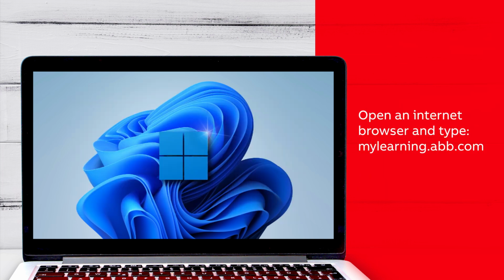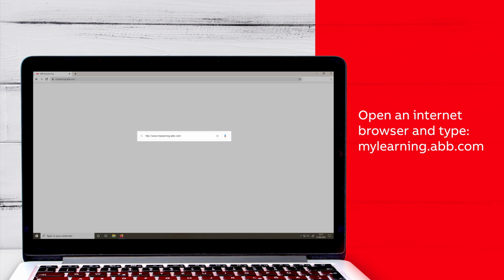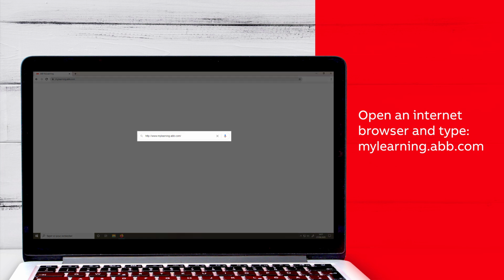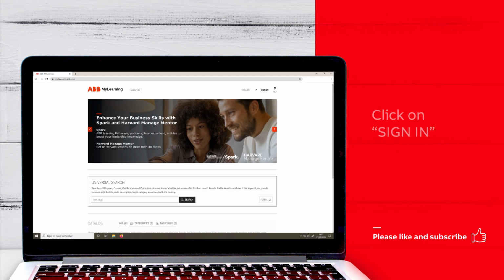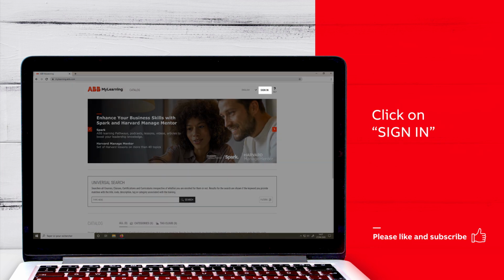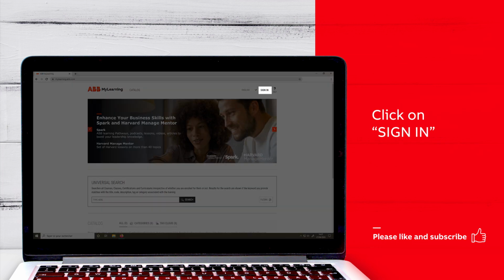How to access ABB MyLearning from your computer?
MyLearning is the primary ABB platform to use for accessing training content or registering for learning events. Learn how to access it on your computer and sign in using your MyABB account. Why not use the time confined at home to take ABB training modules?